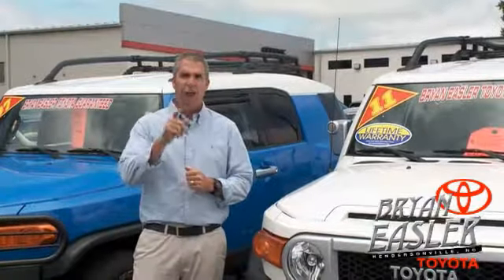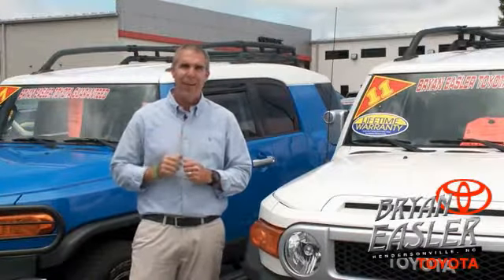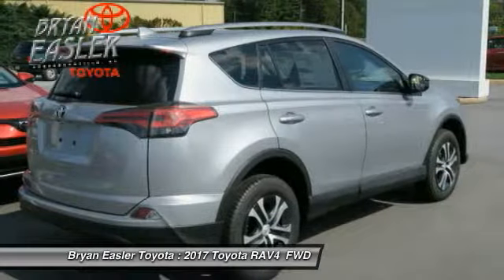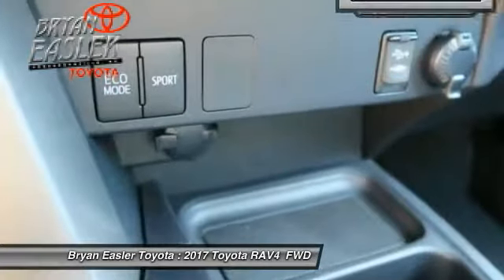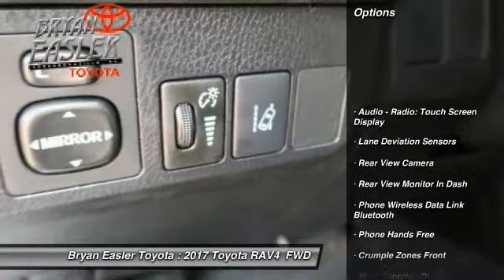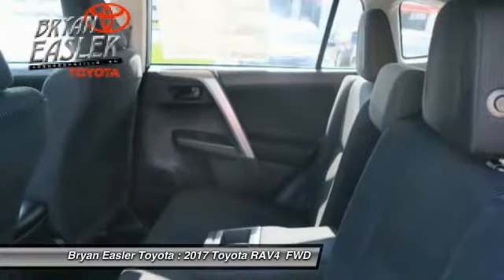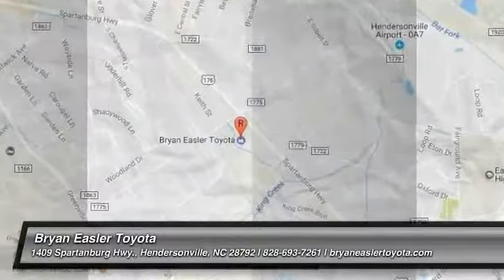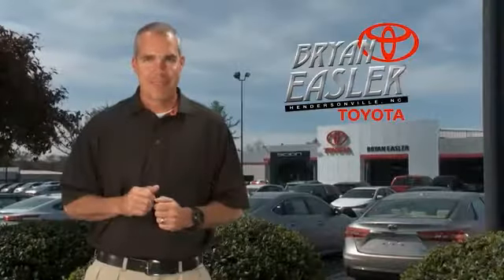2017 Toyota RAV4 Hendersonville NC 17T1471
2017 Toyota RAV4 LE

1409 Spartanburg Hwy.